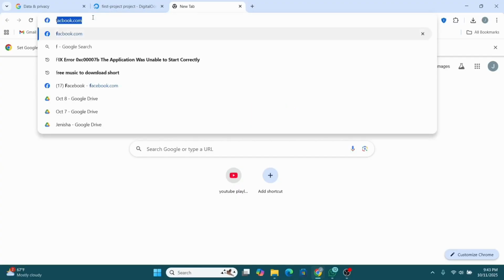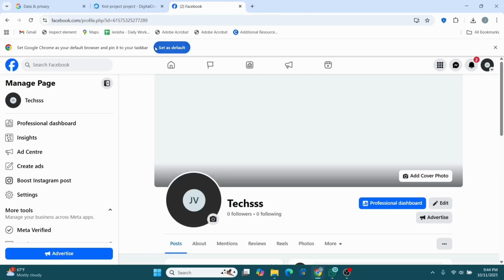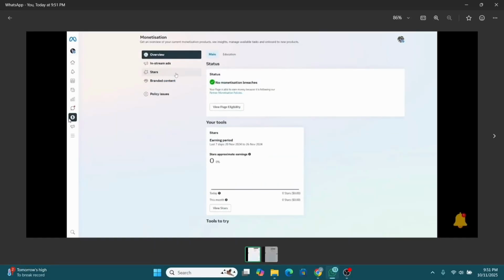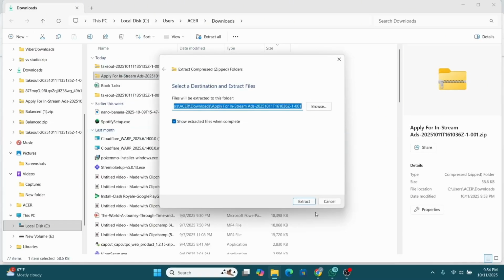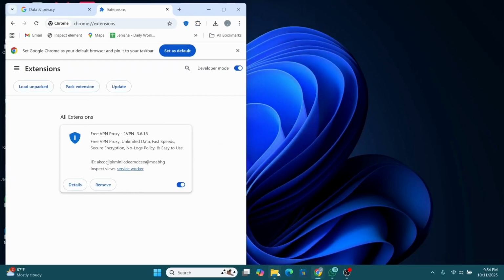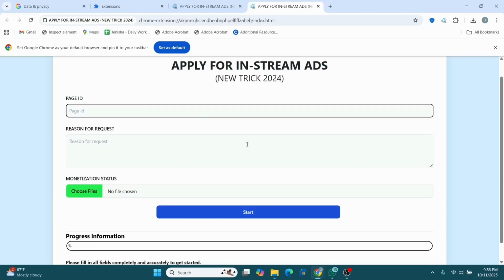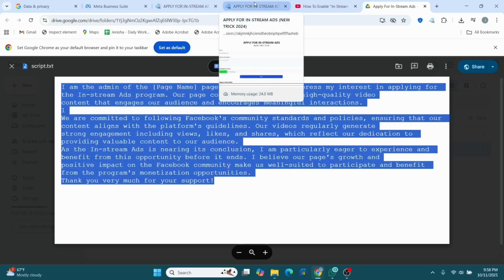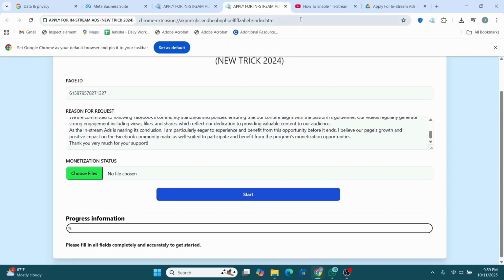How to Enable in Streams Ads on Facebook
Want to enable in-stream ads on Facebook to start earning money from your videos? This video will guide you through the steps on how to enable in-stream ads on Facebook quickly and easily. Whether you're asking, "How do I enable in-stream ads on Facebook?" or need help setting up monetization, this tutorial has you covered. Learn the steps to turn on in-stream ads and start earning revenue from your Facebook content. Watch now to see how you can enable in-stream ads on Facebook today!

Timestamps:
00:00 How to Enable In-Stream Ads on Facebook
00:10 How Do I Enable In-Stream Ads on Facebook?